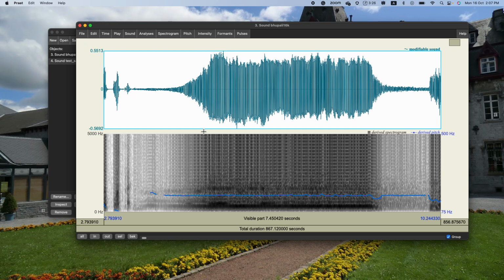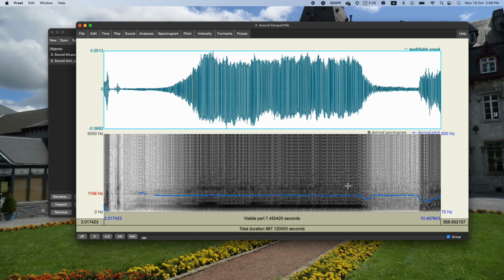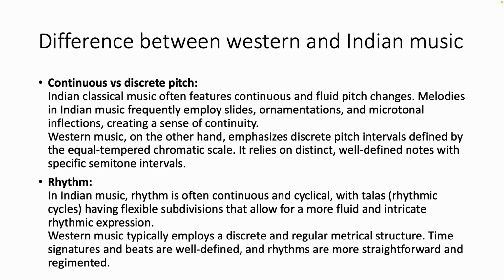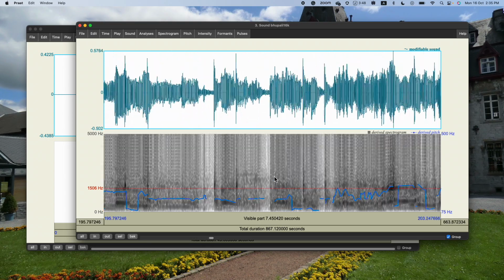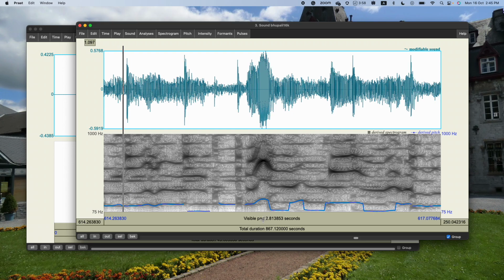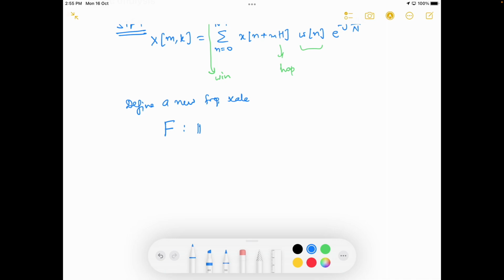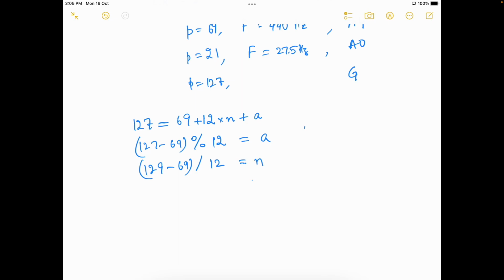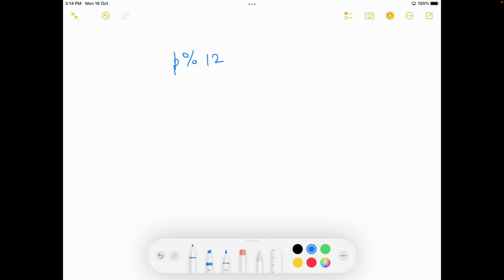Music signal processing and demonstrations 2023 10 16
Indian classical music; Hindustani music; digital signal processing